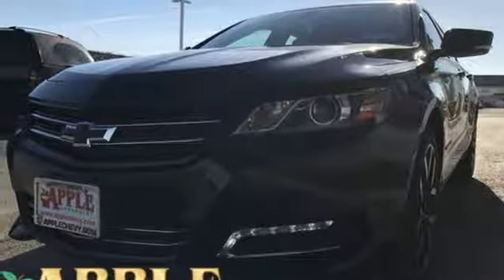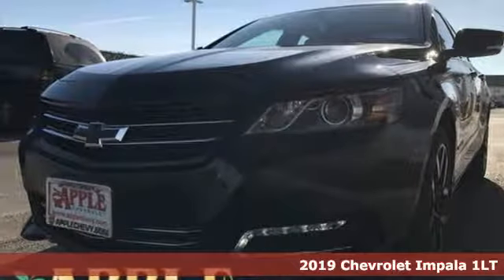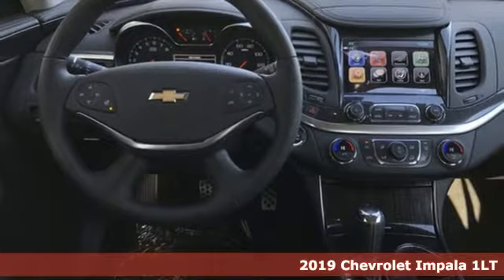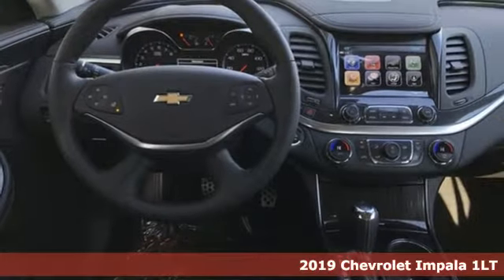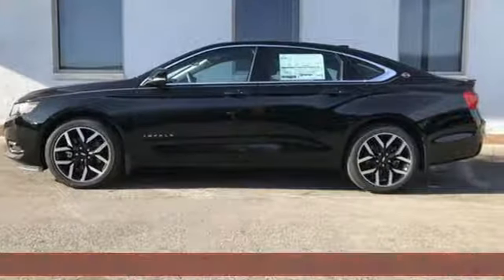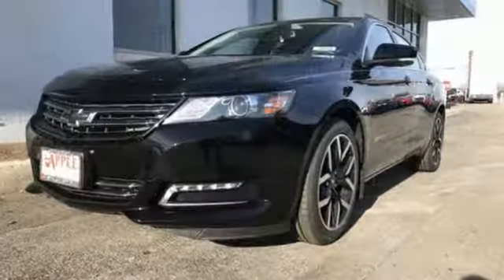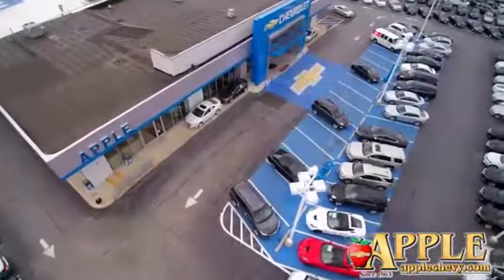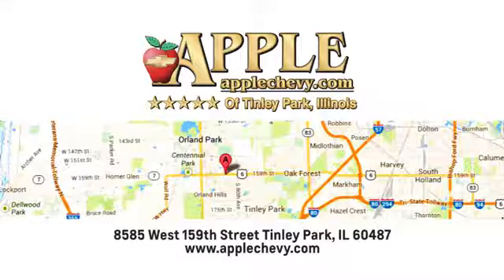2019 Chevrolet Impala Tinley Park IL Orland Park, IL #19-0563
Year: 2019
Make: Chevrolet
Model: Impala
Trim: LT
Engine: 3.6L V6 DI DOHC
Transmission: 6-Speed Automatic
Color: Black
Interior: Black
Stock #: 19-0563
VIN: 2G11Z5S33K9122920
Black 2019 Chevrolet Impala LT 1LT FWD 6-Speed Automatic 3.6L V6 DI DOHCbrbrRecent Arrival!

Address:
8585 West 159th Street